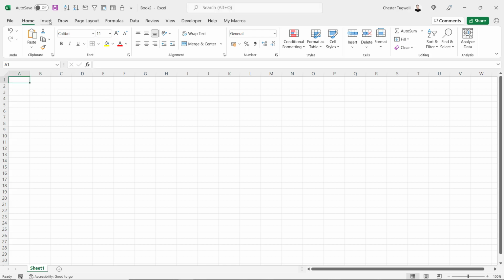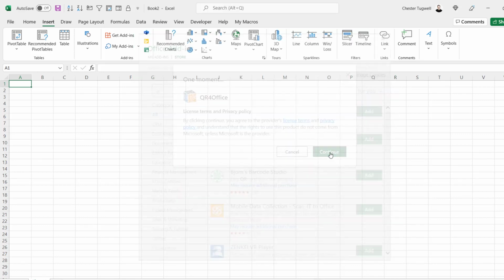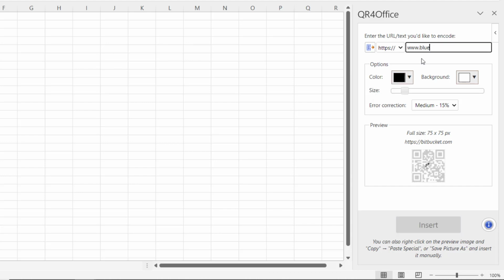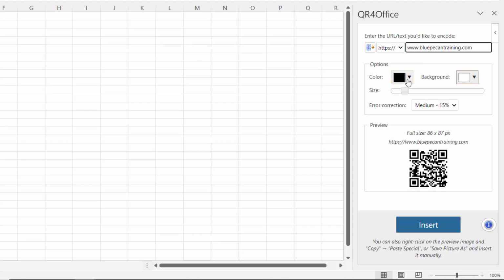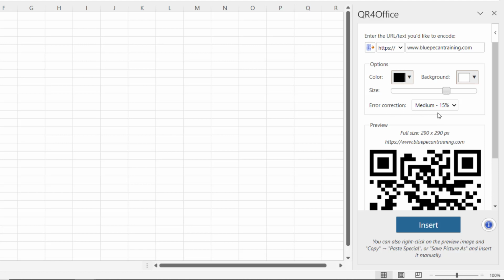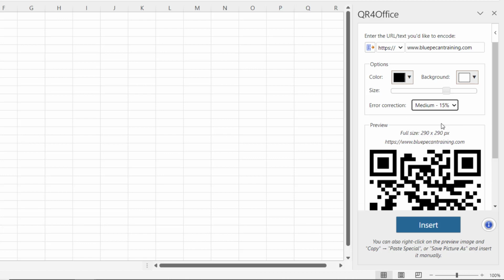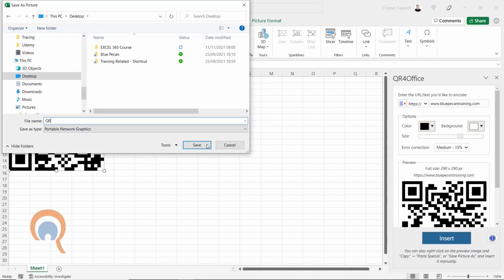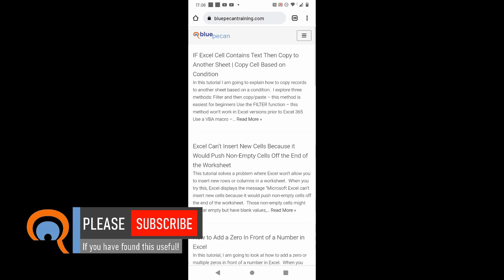Free QR Code Generator for Microsoft Excel, Word & PowerPoint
In this video I explain how to create free QR codes in Microsoft Office : Excel, Word or PowerPoint.  The QR4Office add-in integrates seamlessly with popular Microsoft Office 365 applications, is easy to use and creates QR codes that can be used in any application.